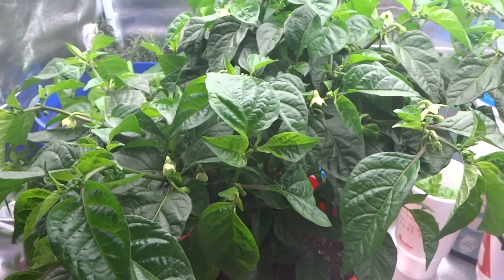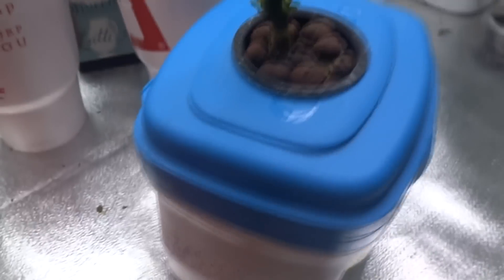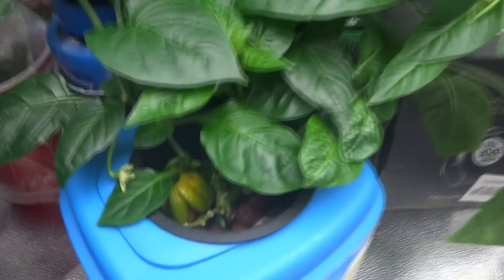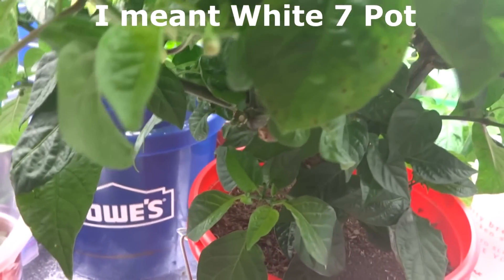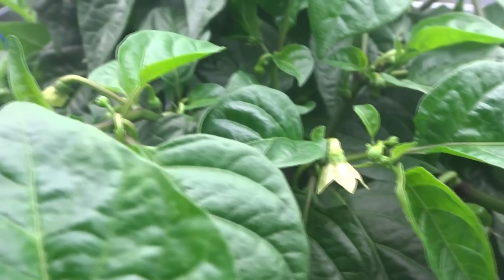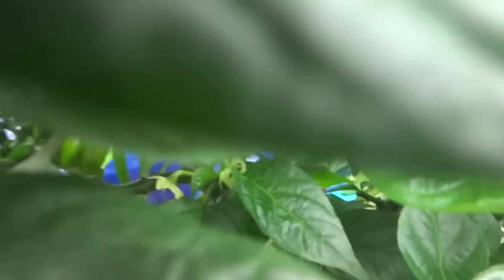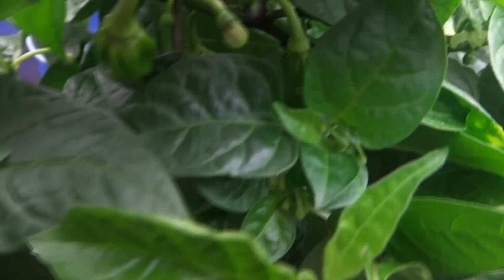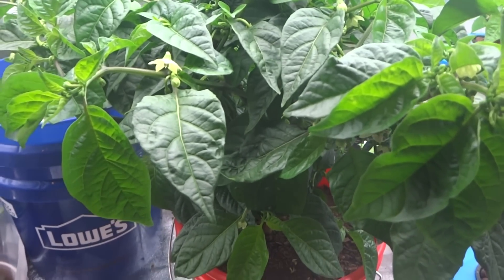Grafting Pepper Results: My FrankenPepper Part01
Recently, I when I topped two of my plants (7 Pot White & White Devil's Tail), I use the cut-off piece to graft onto my Chocolate Scotch Bonnet.  All three varieties are currently blooming very nicely.  I'm hoping to get fruits from all 3 at the same time.  Stay tune for more updates!